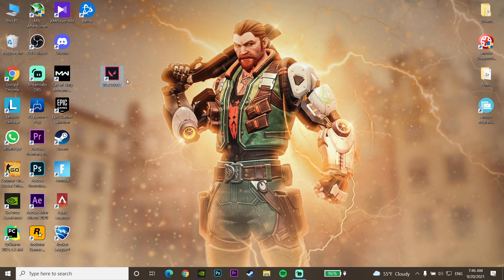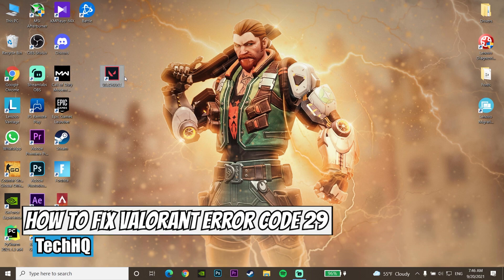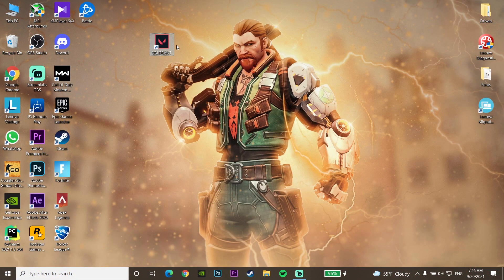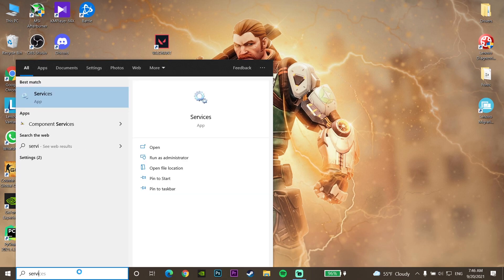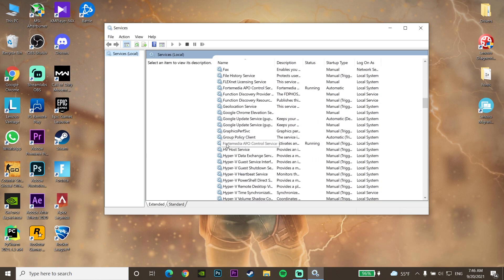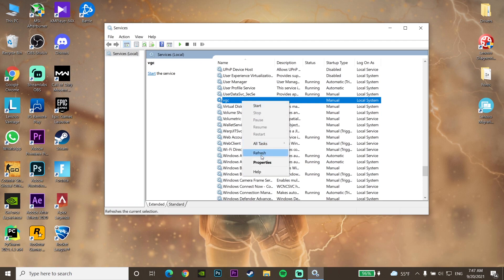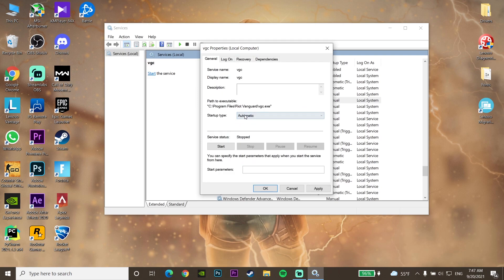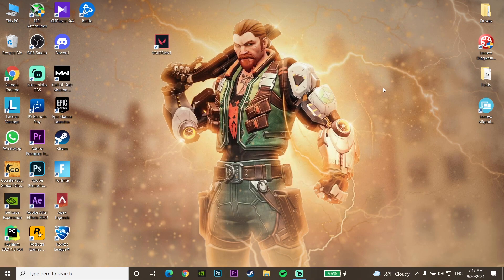How to fix valorant error code 29 (There was an error connecting to the platform)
Hey guys in this video I'm showing you How to fix valorant error code 29 (There was an error connecting to the platform). so if you want to know how to fix valorant connecting to the platform error just watch this video.